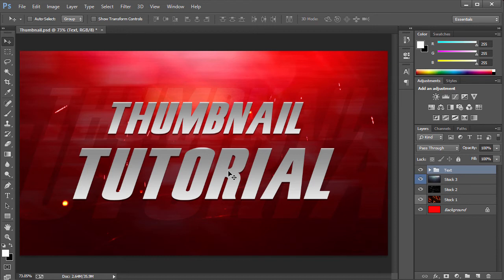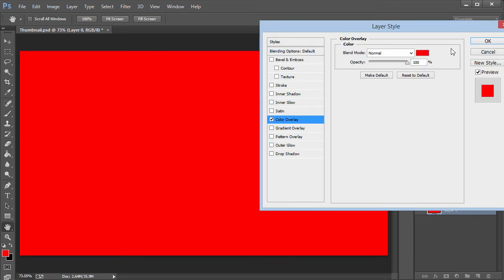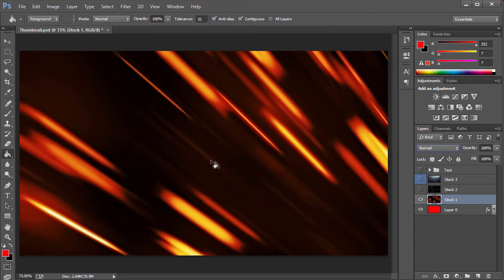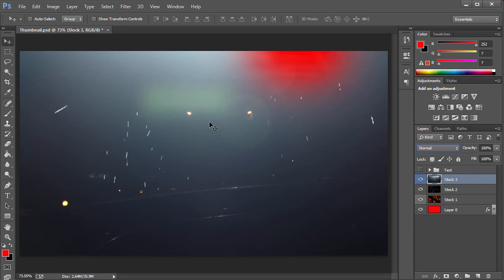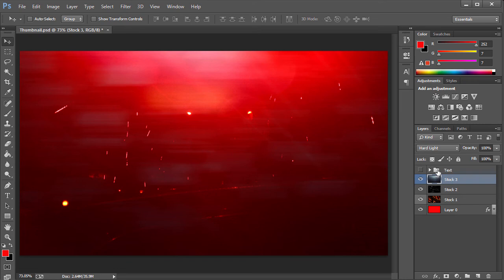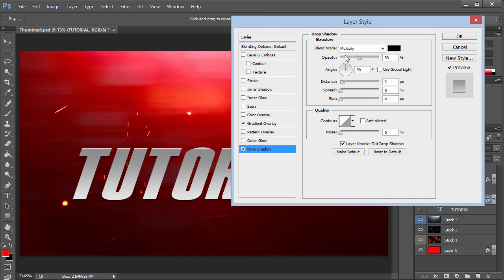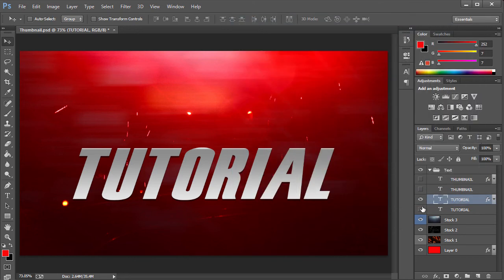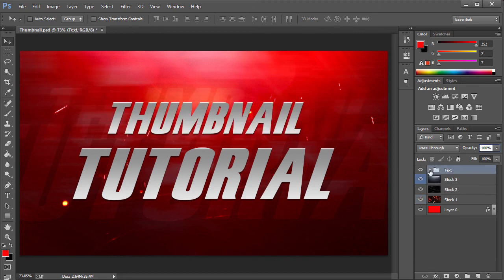[Tutorial] How to make a Cool Video Thumbnail in Photoshop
Checkout my Design Course on Udemy:
In this Tutorial, we will be learning to create a Cool Thumbnail in Photoshop.

Skype ID : Chethankvs